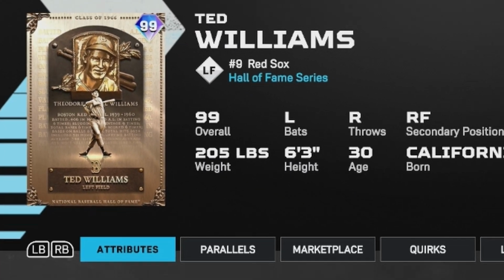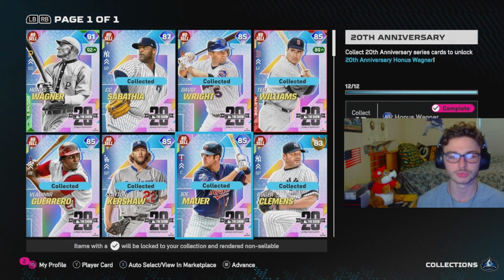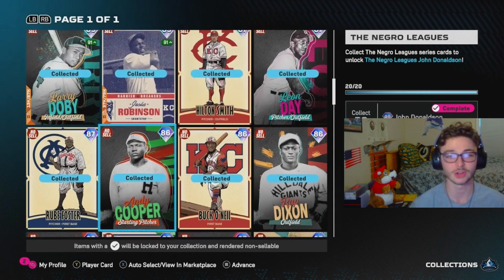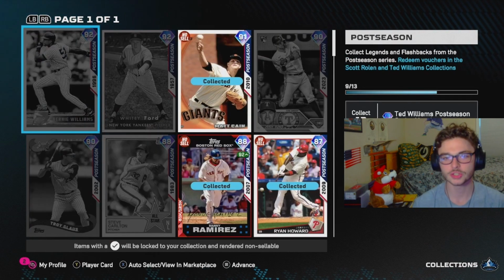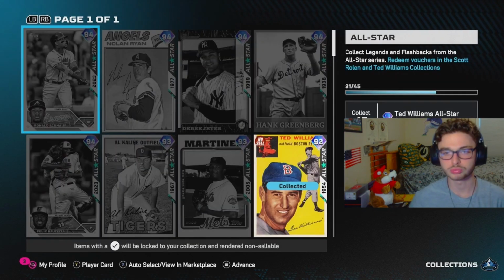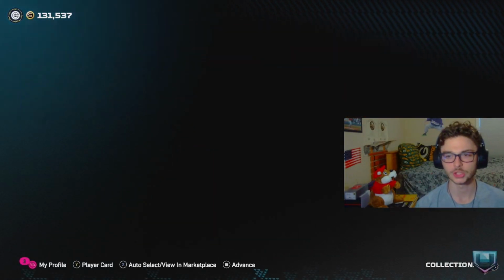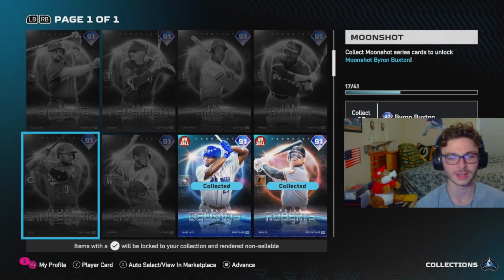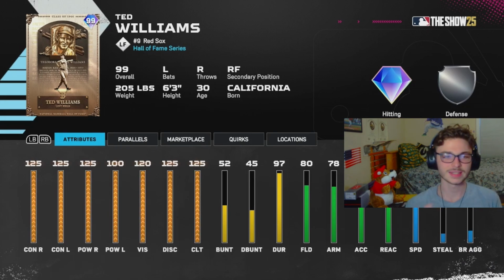How To Get 24 Vouchers For NEW 99 Ted Williams Collection Reward!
🐦X/Twitter🐦
👀 Rumble 👀
Timestamps
0:00 99 Ted Williams
0:26 How To Earn 99 Ted Williams
0:54 Veteran
1:44 20th Anniversary
2:16 Last Ride
2:40 Jolt
2:56 Spring Breakout
3:10 Pipeline
3:39 New Threads
3:59 The Negro Leagues
4:38 Cornerstone
4:59 Topps Now
5:49 Spotlight
6:30 Postseason
7:10 Standout
7:51 2nd Half Heroes
8:34 All Star
9:19 Breakout
9:49 Rookie
10:16 Contributor
10:39 NEW Milestone
11:24 NEW Awards
11:52 Egg Hunt
12:07 Moonshot
12:59 Color Storm
13:24 Pipeline Past
13:50 NEW Summer
14:23 Recap / Outro

Hey Everyone this video is all about how to earn 99 ted williams and we go over all 25 mini collections so you guys can get all 24 vouchers to be able to earn 99 ted williams but I hope you guys enjoy the video and find it helpful!

Uploading Schedule
New Videos At 4pm EST (Tuesday, Thursday, Saturday)
Streams At 2:45pm EST (Friday)
New Shorts At 1pm EST (Tuesday, Thursday, Saturday, Sunday)
Community Post At 1pm EST (Sunday)

About Me
My Name Is Andrew I am 20 and I started making videos back in 2017 but I started consistently February 2020 and I am a College Student and Played Baseball From 5 Years Old To My Senior Year Of High School and I am most passionate about my YouTube Videos I just want to grind and get to the top and one quote I love to live by is this "If people don't laugh at your goals then they're too small" - Bryce Harper